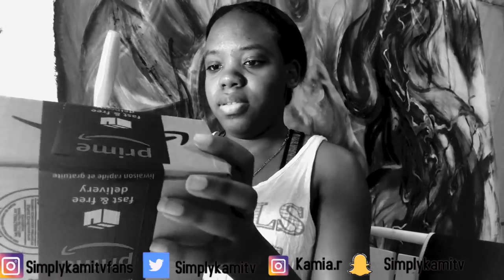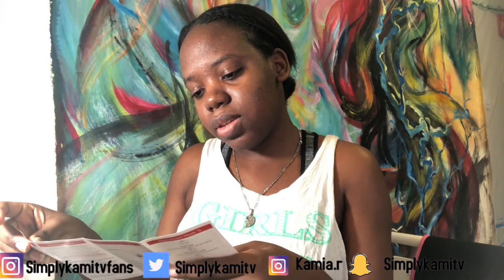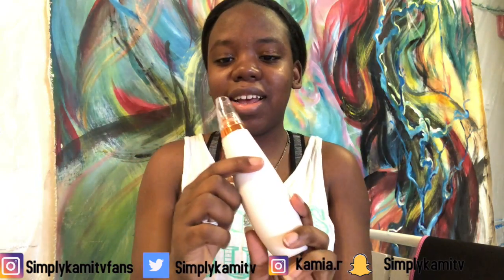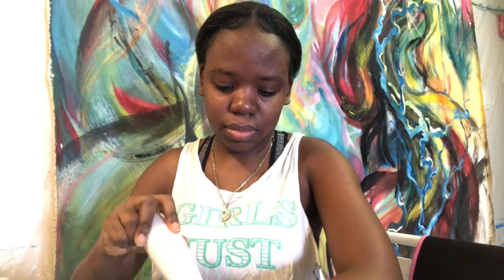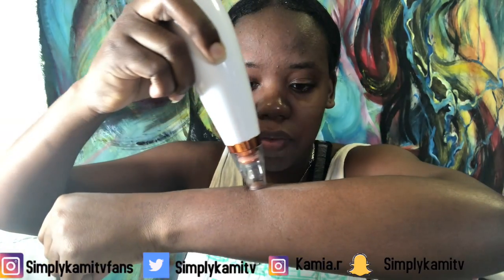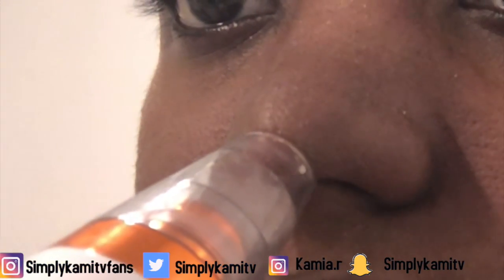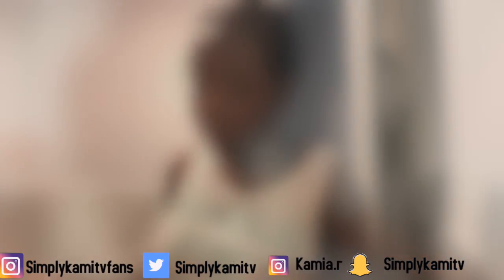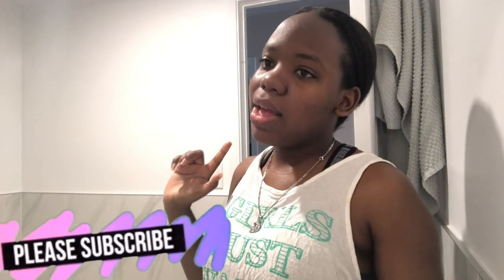BLACKHEAD REMOVER REVIEW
Tell me what you think of this video and how I did for my first review❗️ROAD TO 2K.Like & share this video comment to be apart of the notification Gang and don't forget to subscribe!

Mentioned in this video: (Amazon Link)